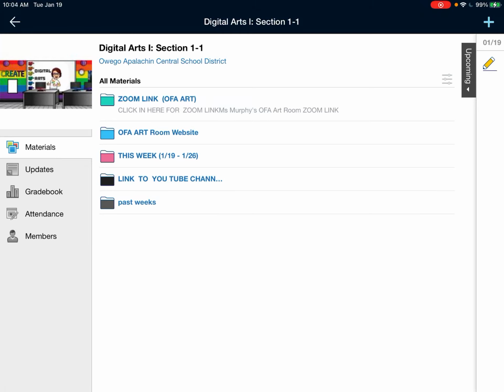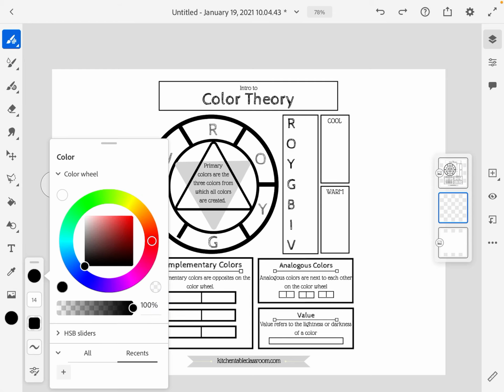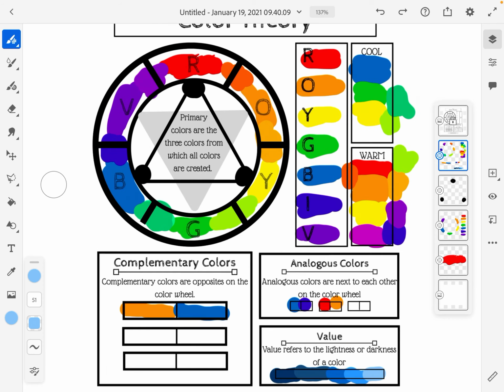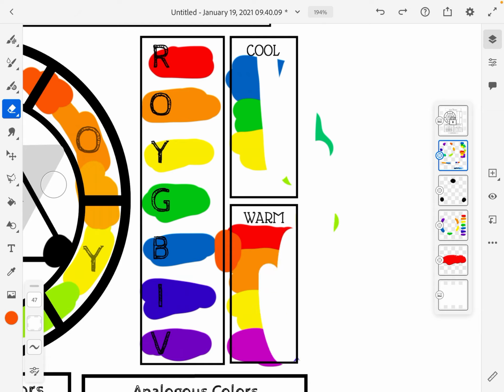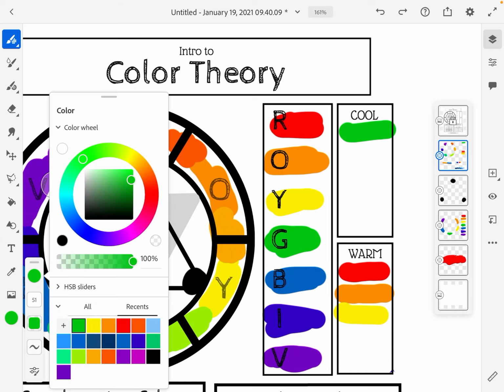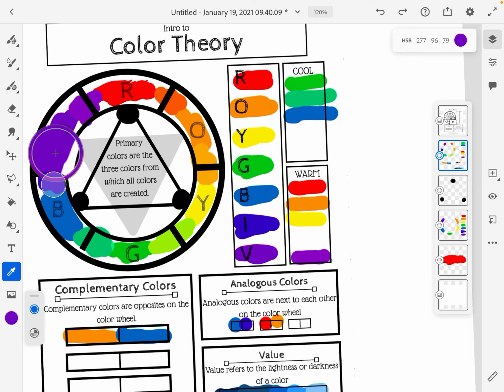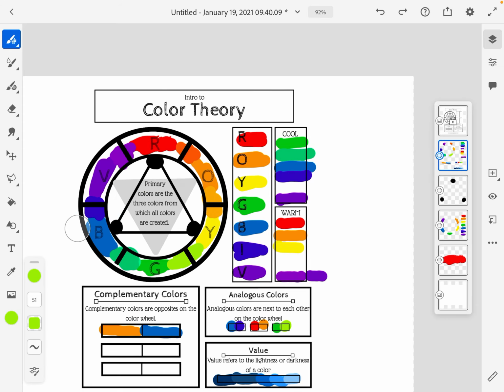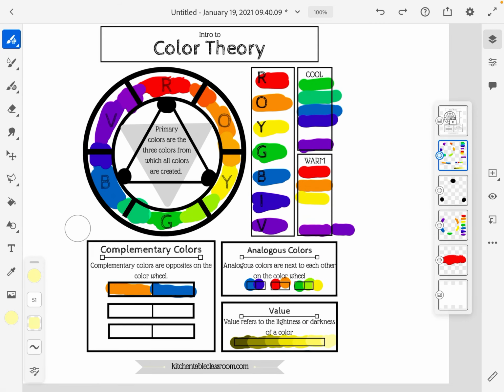1/19 Color theory sheet